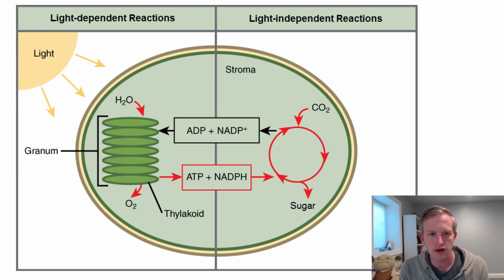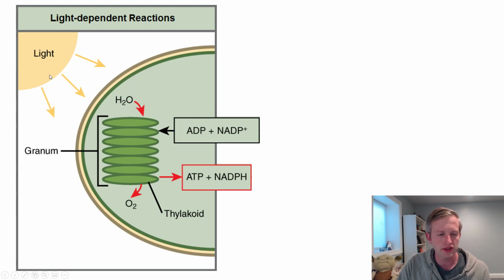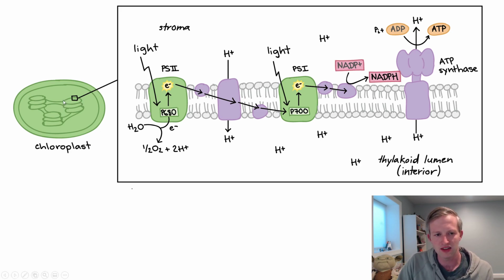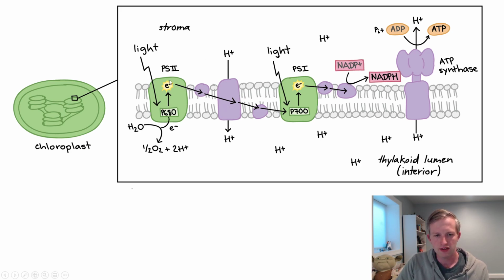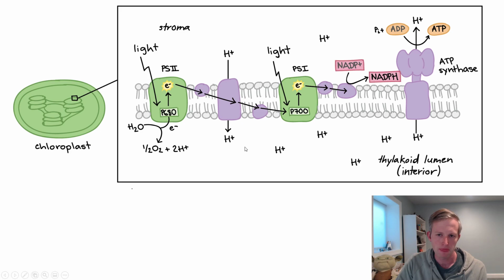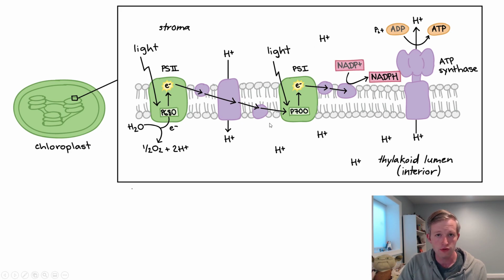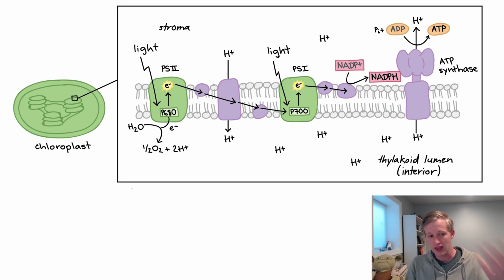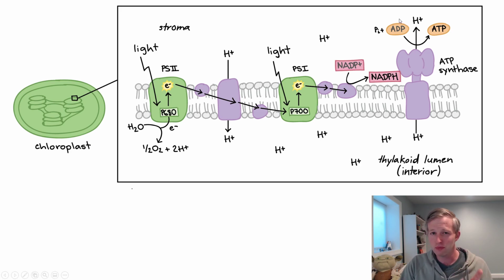Photosynthesis: Light-Dependent Reaction